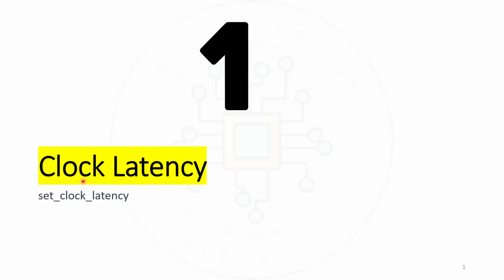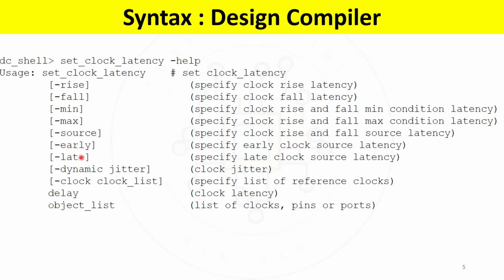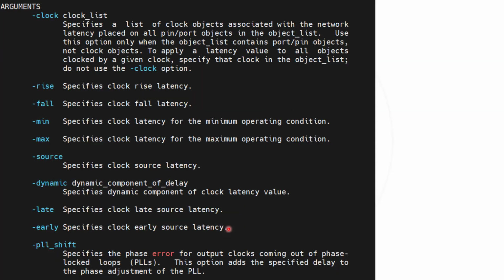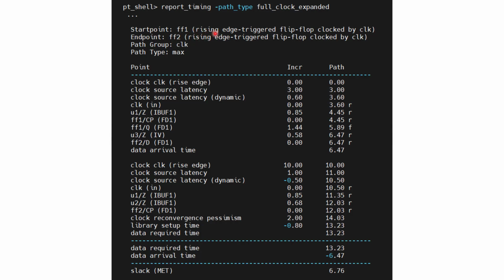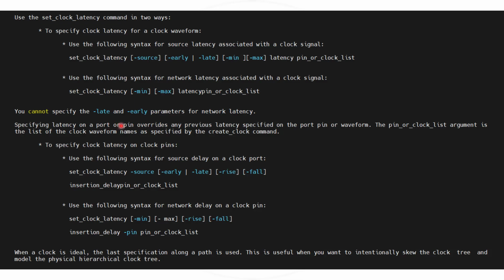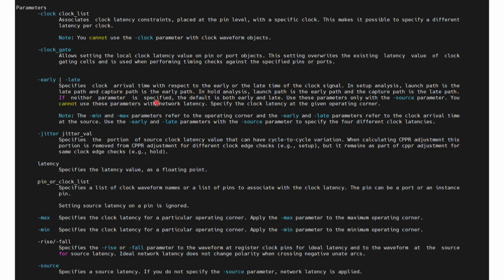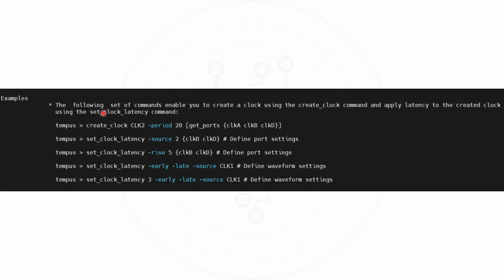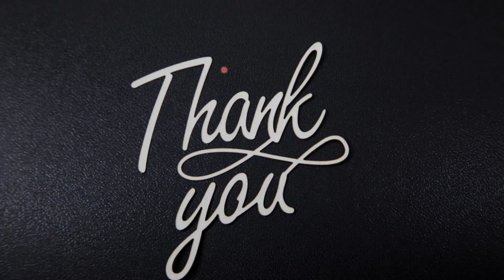set clock latency | part 1 | SDC Constraints |Synthesis and STA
In this video (Part-1), we’ll dive deep into the set_clock_latency SDC command, one of the most essential timing constraints in Static Timing Analysis (STA) and VLSI Synthesis.

You will learn what clock latency means, why it’s important, and how the set_clock_latency command affects your setup and hold timing calculations in real design environments.

🧠 What You’ll Learn:
What is Clock Latency in VLSI?
Types of clock latency: Source Latency and Network Latency
Syntax and usage of the set_clock_latency command
How tools like Synopsys Design Compiler and Cadence Genus use this constraint
How latency affects setup and hold timing paths
Example SDC commands and timing diagrams
Difference between set_clock_latency and set_propagated_clock

set_clock_latency -source 1.0 [get_clocks clk]
set_clock_latency -late 2.0 [get_clocks clk]

This defines source and network clock latencies for the clock named clk.

💡 Why It’s Important:
Clock latency represents the delay between the clock source and the clock pins of sequential elements. Accurate latency modeling is critical to achieving timing closure during synthesis, STA, and PnR. Incorrect latency values can lead to wrong setup/hold violations or suboptimal clock tree designs.

🧩 Topics Covered:
Definition and types of clock latency
SDC syntax explanation
Practical examples in Genus/DC
Impact on setup and hold timing
Clock tree and latency modeling concepts
Interview questions on clock latency

🎓 Who Should Watch:
VLSI Freshers & Students
STA & Synthesis Engineers
Physical Design Trainees
Anyone learning Timing Constraints and SDC Files